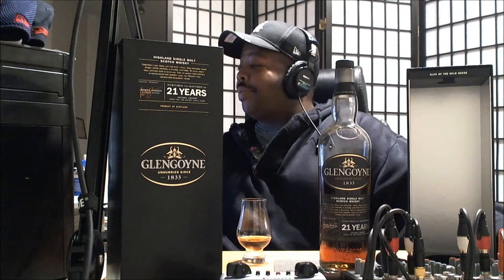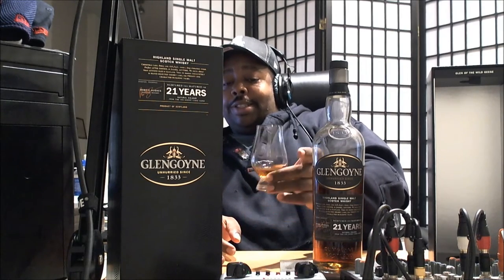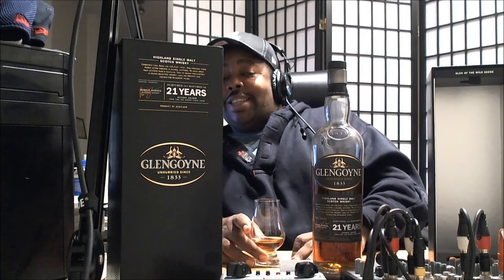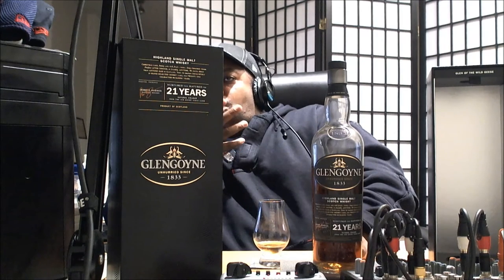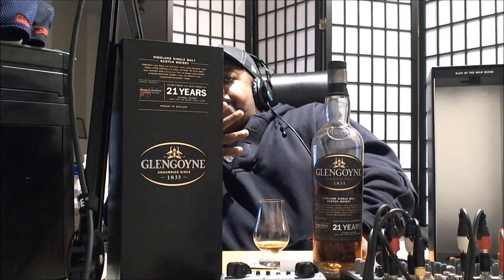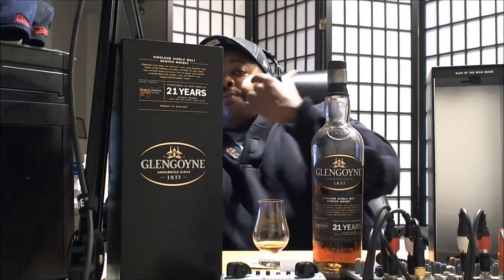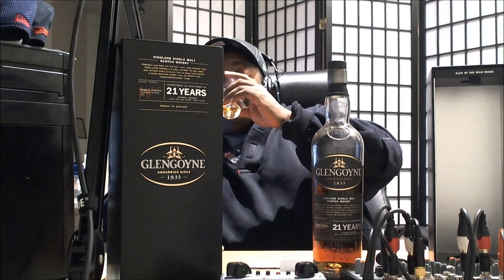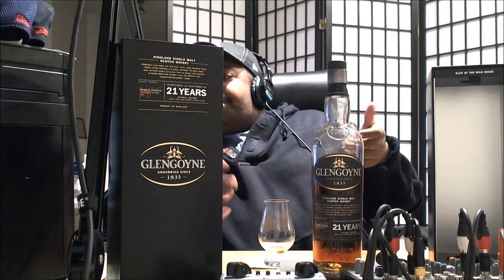Glengoyne 21yo Review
Glengoyne 21yo ElitistWhiskyDrinkers Review
*Rating 90/100*